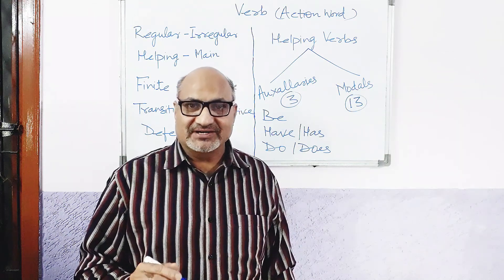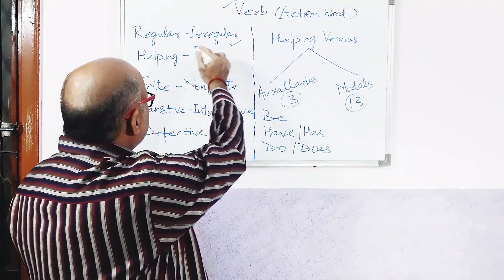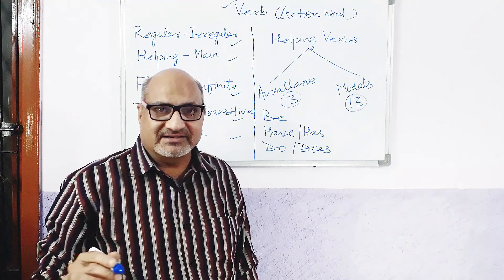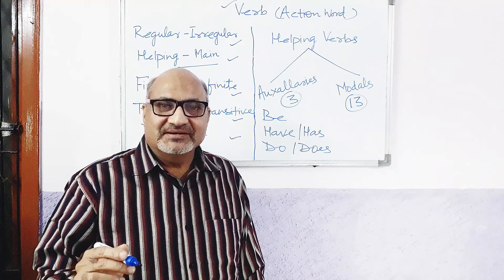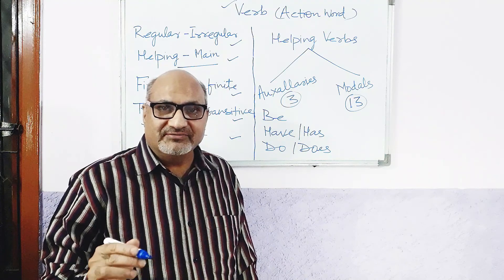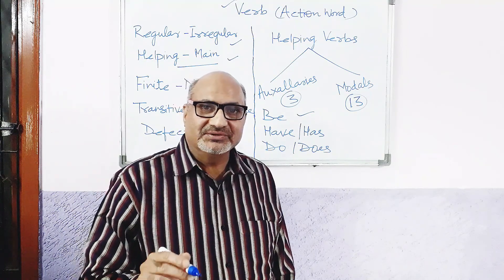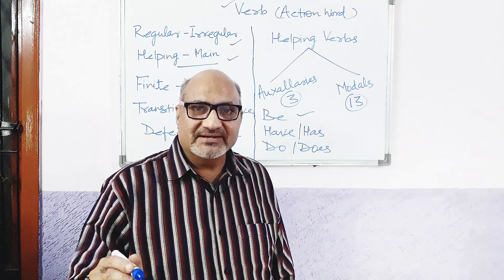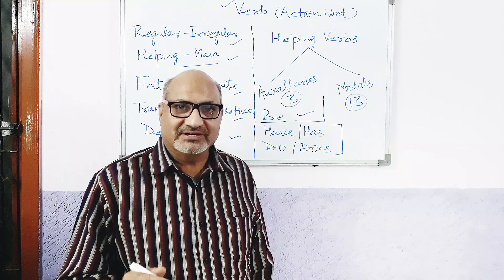English Grammar | Helping Verbs_ Auxiliaries & Modals | V Learn Language_R S Tiwari Sir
Hello friends, I'm R S Tiwari here, a Professional Tutor.

About the video:

In this video I've explained the concept of Helping Verbs in English, i e., Auxillaries & Modals. I've illustrated the concepts through the suitable examples in the simplest way in order to help the students/learners understand well, grasp it properly and utilise the same in the real life situations,
i.e., in the spoken as well as written areas.

What do you mean by Helping Verbs in English?
How many types of Helping Verbs are there in English?
What do you mean by Auxillaries & Madals in English?
How many types of Auxiliary & Model Verbs are there in English?
How are the Helping Verbs used in English?

I've tried to deal with the above queries in the best possible way in order to make the students/learners find it the easiest way to make sentences in English.

Hope you all find it useful & appreciate my efforts.🙂

Regards
R S Tiwari